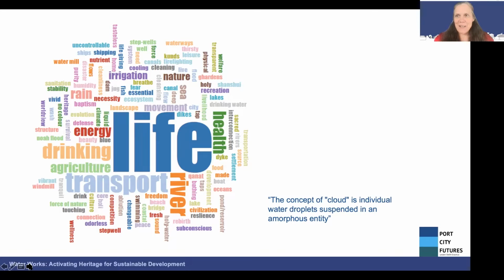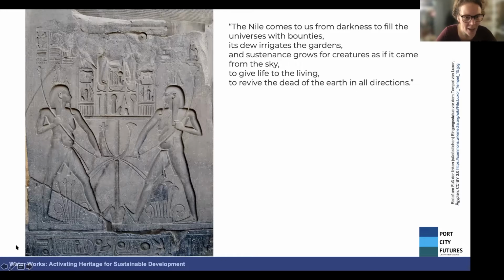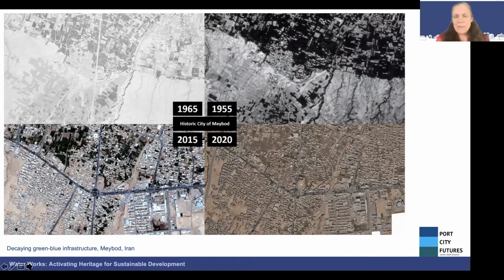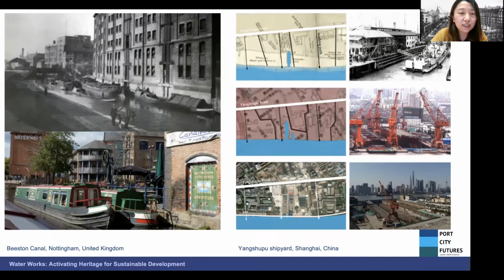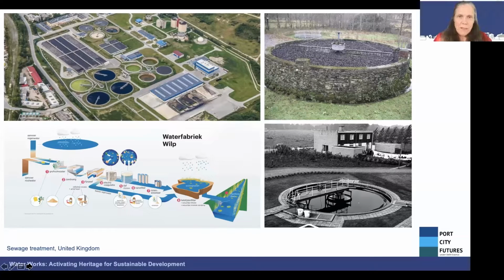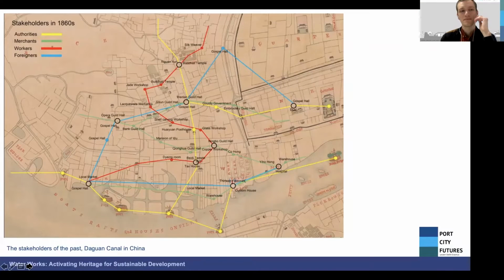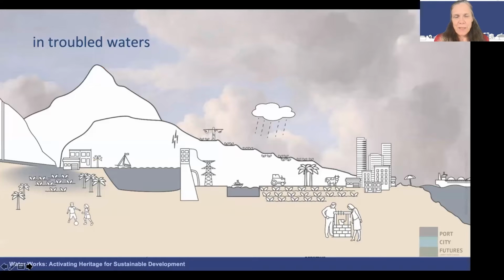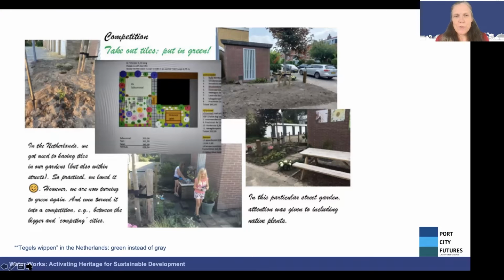PCUD02x_2021_Webinar-video